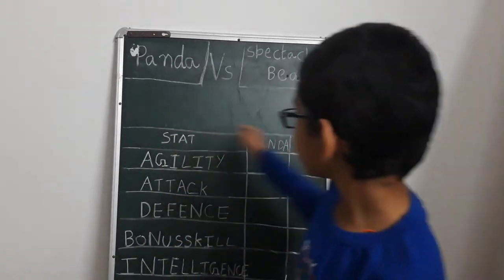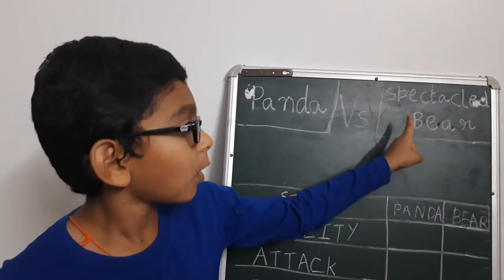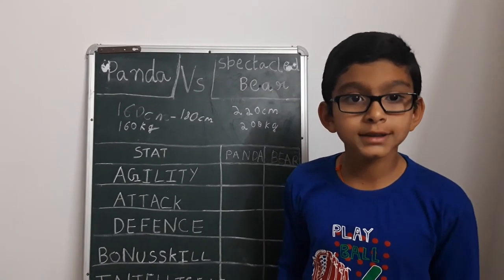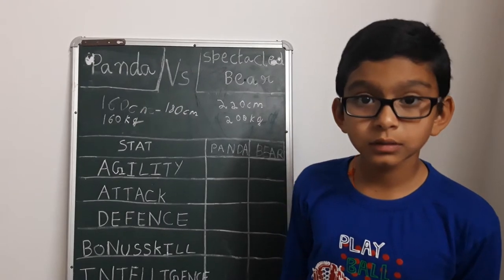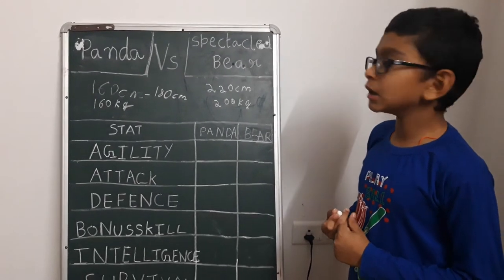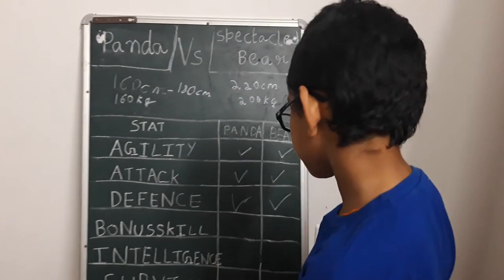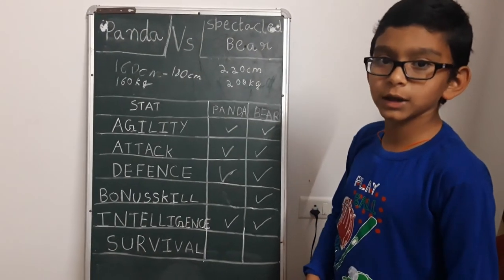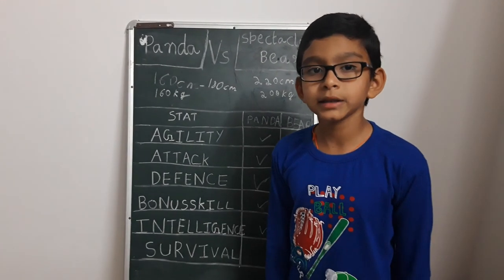PANDA vs BEAR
Animal Battle ---Who wins the Battle